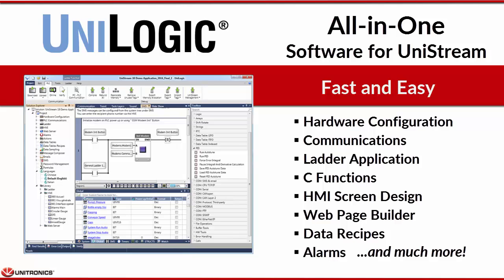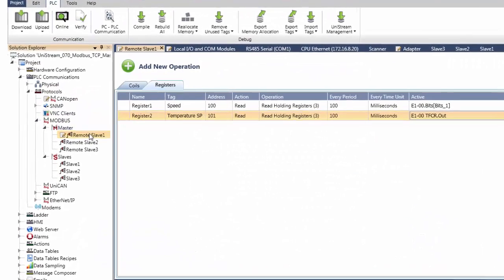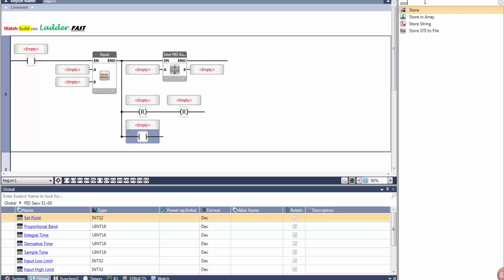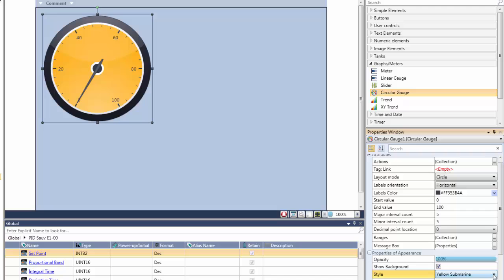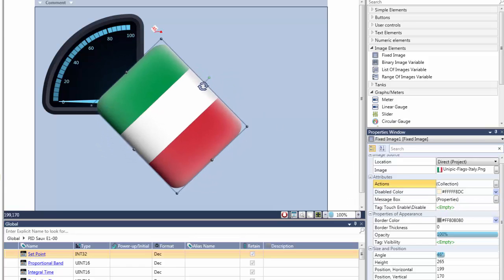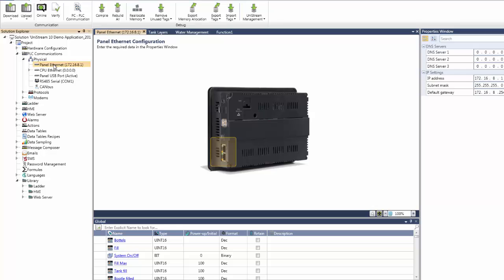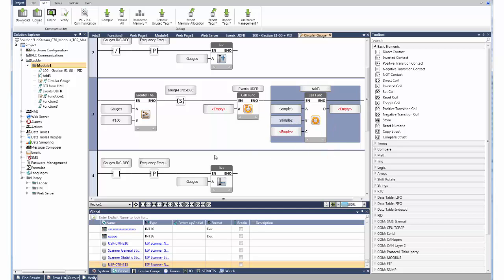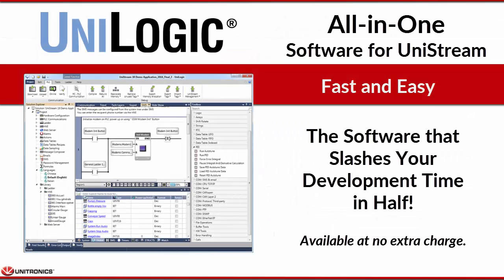UniLogic® software for programmable controllers - the Video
UniLogic®: Drag & Drop
All-in-One software enables you to:

• Develop your PLC and HMI applications in one environment
• Configure Hardware & Communications
• Test and debug your programs
Benefit from:
• Built-in Trends and Gauges, auto-tuned PID, data tables, data sampling, and Recipes
• Media files: Video, Audio, pdf Viewer, embedded speakers
• UniApps™ – Use the HMI to access & edit data, monitor, troubleshoot & debug and more
• Security: Multi-level password protection
• Alarms: Built-in system, ANSI/ISA standards

Fieldbus Protocols
• MODBUS
• EtherNetIP
• CANopen, CAN Layer2
• BACnet
• Message Composer: Implement any RS232/485, TCP/IP, or CANbus 3rd -party protocol
Advanced Communications
• SQL Client Connection to MS SQL Server,
MySQL & Send Queries
• SNMP Agent/Trap
• VNC Client, Remote Access via VNC
• FTP Server/Client
• Web Server
• e-mail & SMS messaging
• Modems: GPRS/GSM